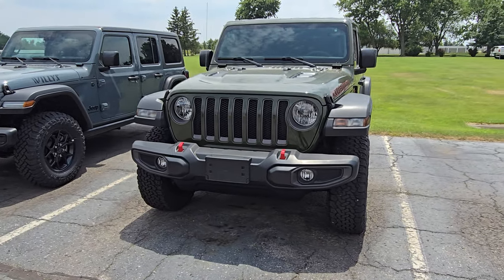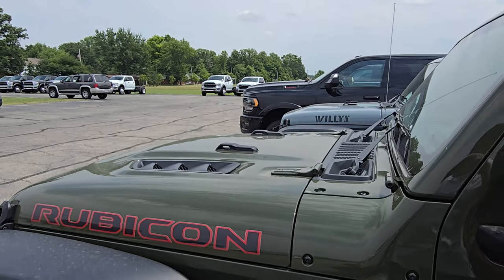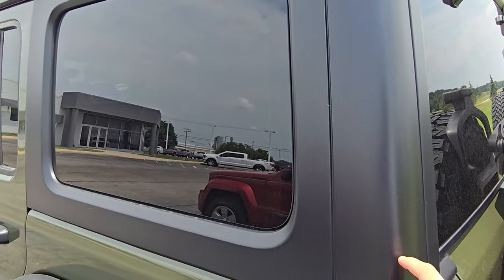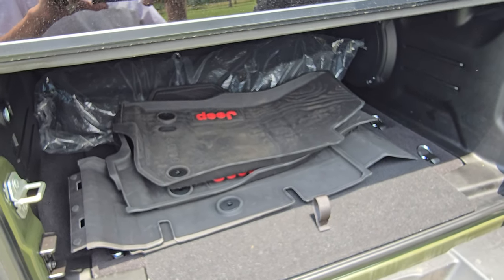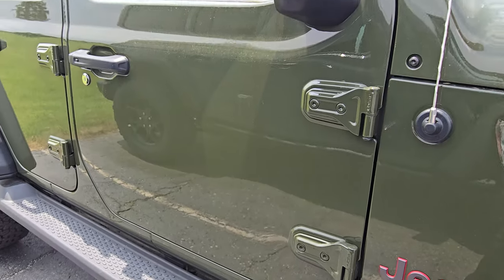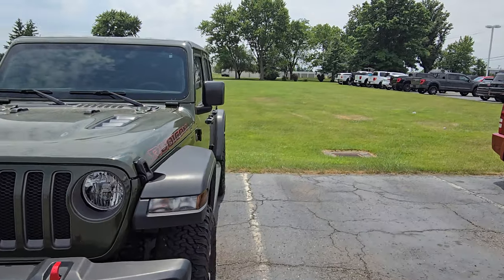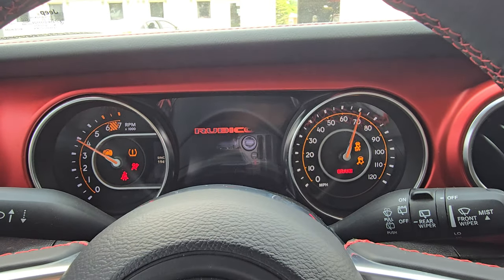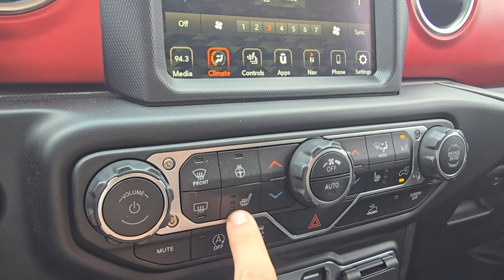Used 2023 Jeep Wrangler Rubicon walk around for Brandon! (P632112)